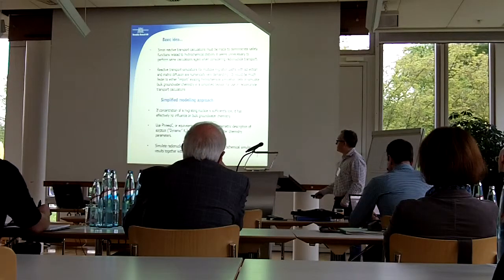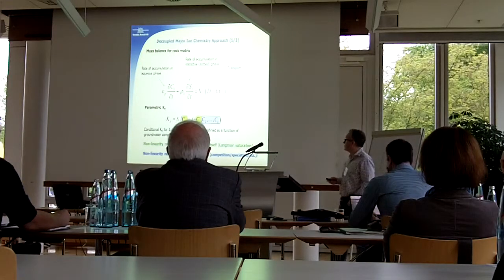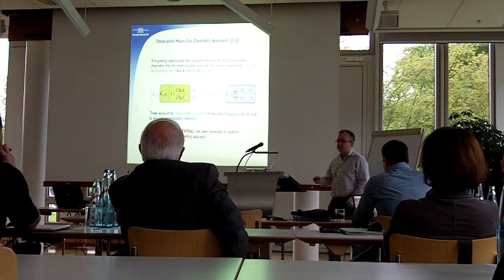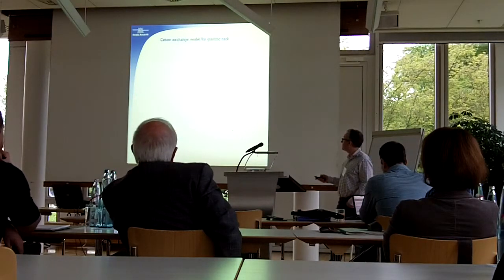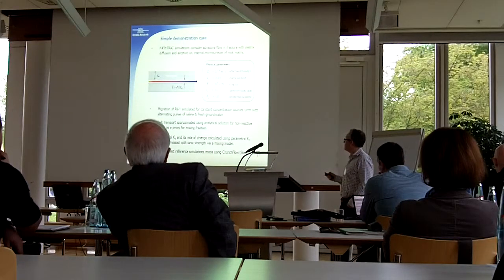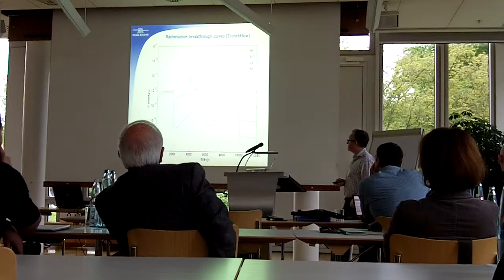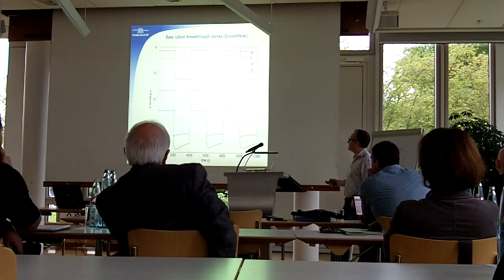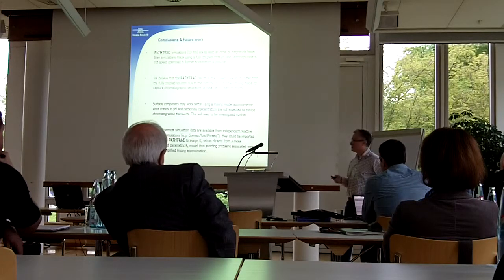FP7-CROCK Presentation on a simplified modelling approach for PA applications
Presentation given at the final workshop of the EU FP7 collaborative project Crystalline Rock Retention Processes (CROCK), Work Package 5. The presentation deals with a simplified performance assessment (PA) approach for modelling reactive transport problems involving advective flow and matrix diffusion coupled with strongly non-linear sorption chemistry.